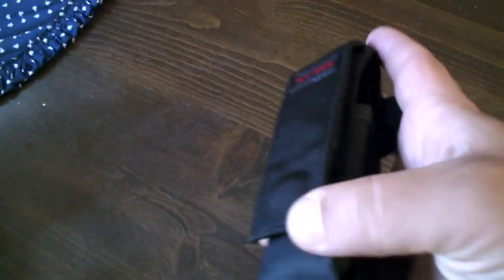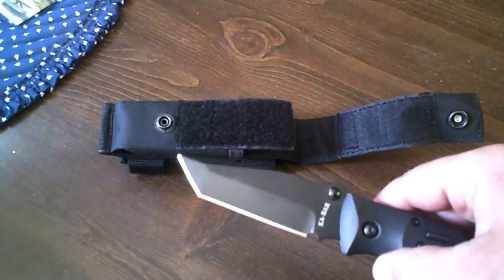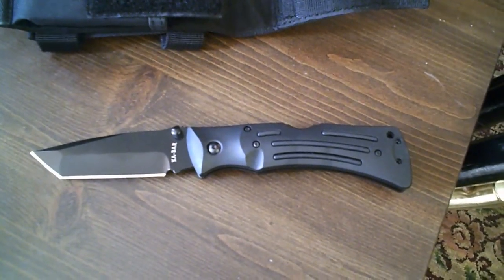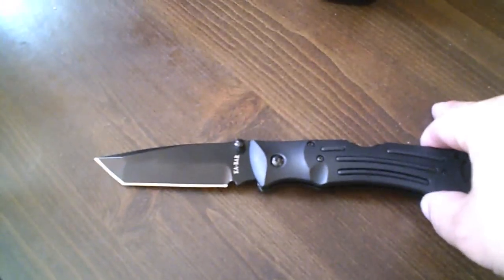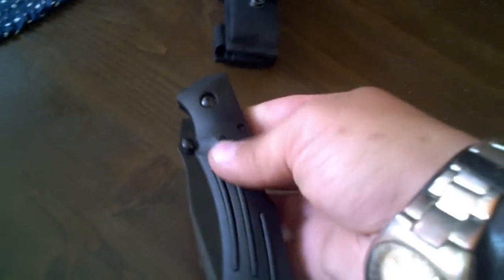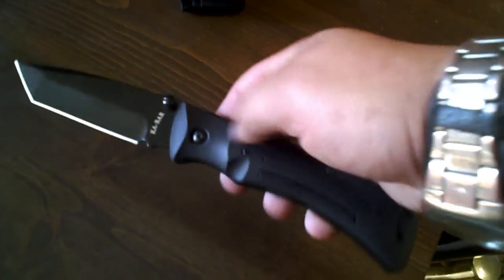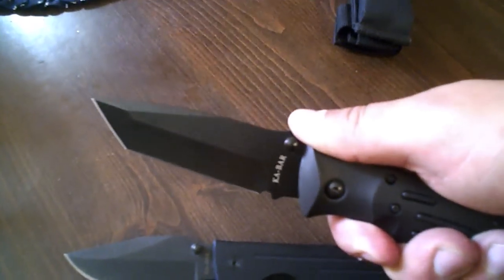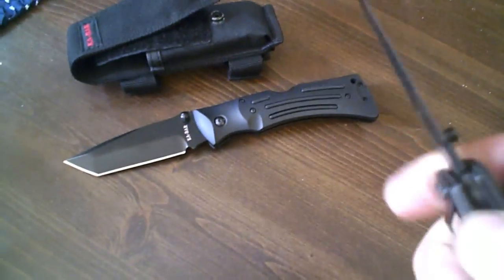kar-bar mule short review and comparison to the warthog